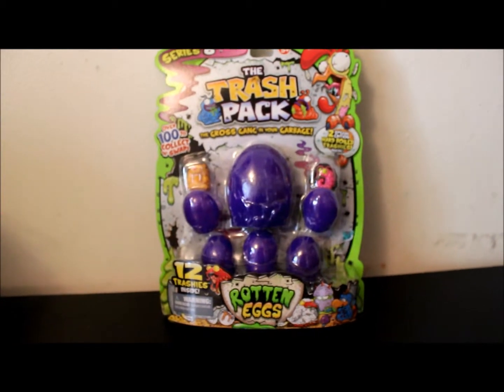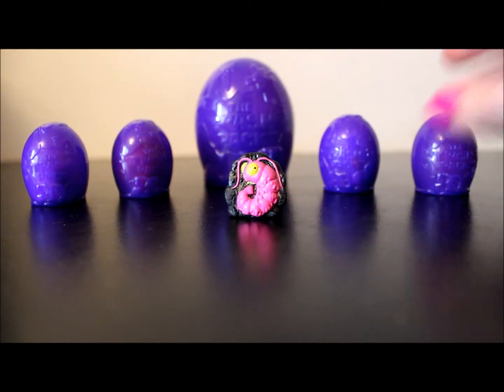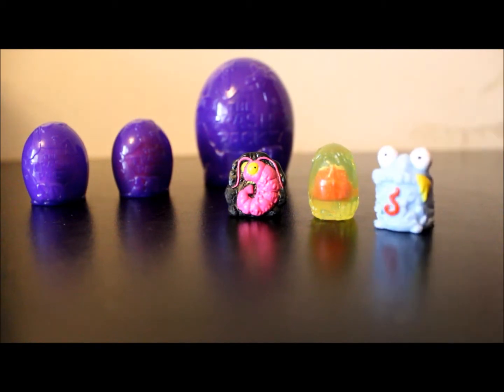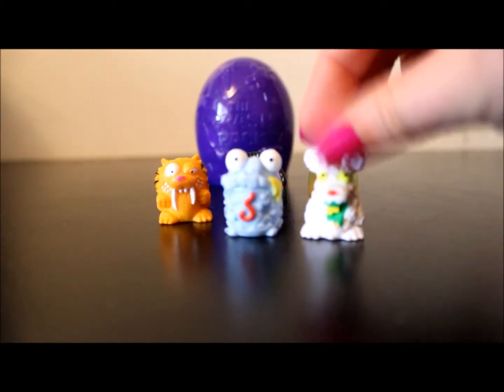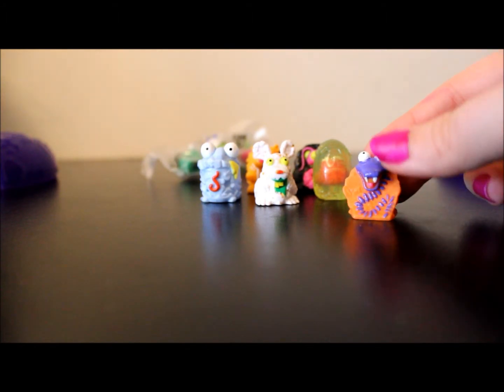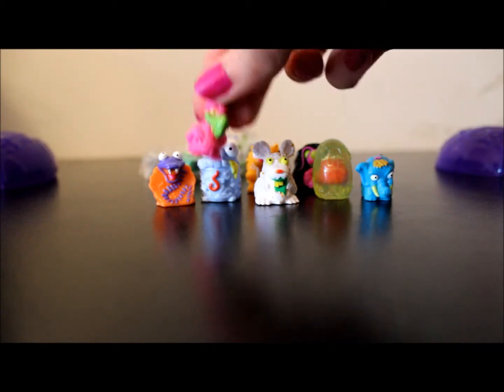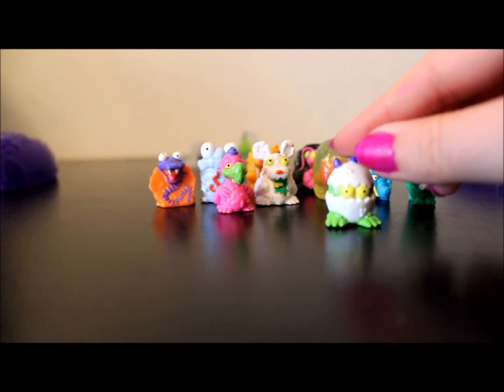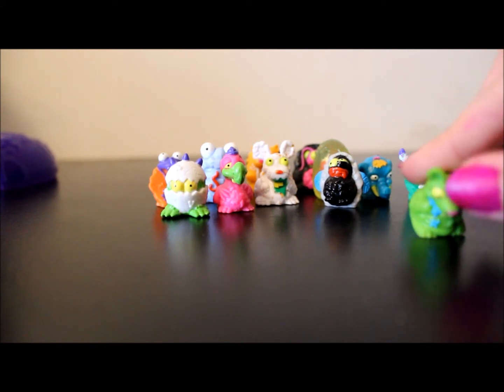50+ MEGA TRASH PACK REVEAL PART 4 - TRASH PACK TRASHIES - TRASH PACK BLIND BAGS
50+ MEGA TRASH PACK REVEAL PART 4!! This is it y'all!

If you haven't yet, check out the previous parts!

We would also appreciate it if you gave this video a THUMBS UP.